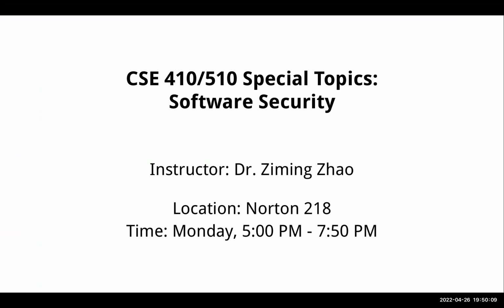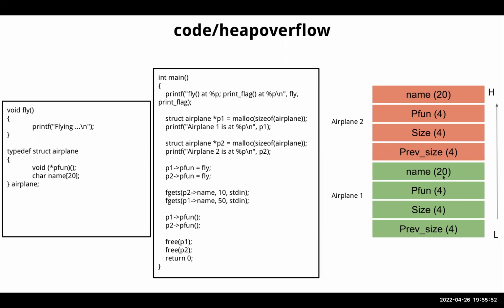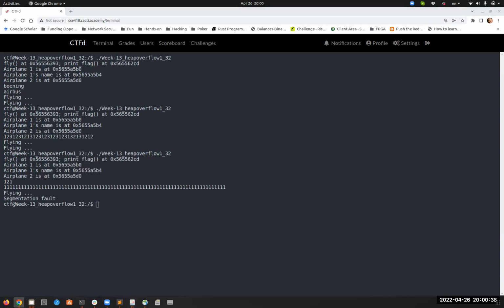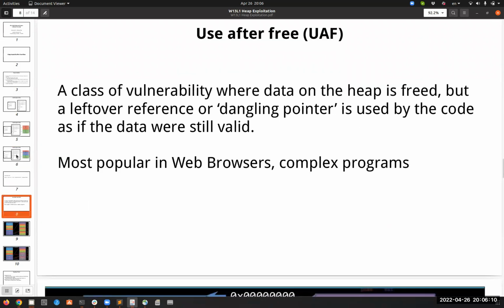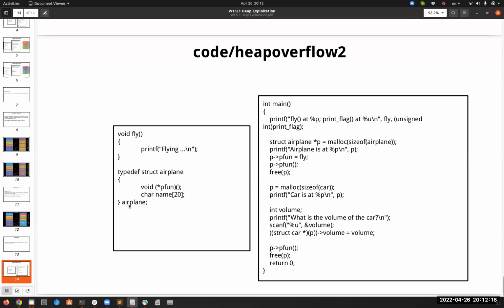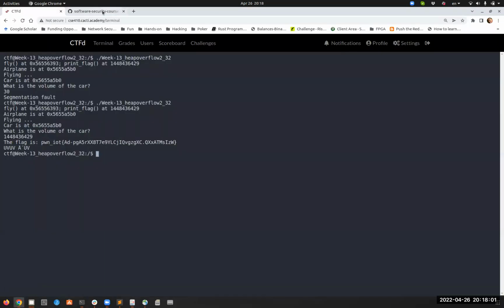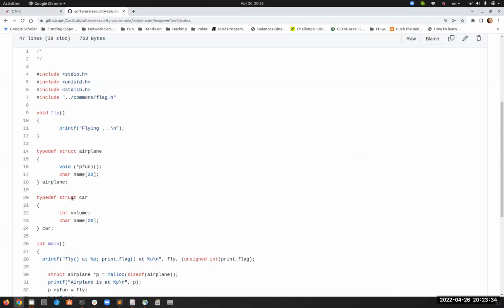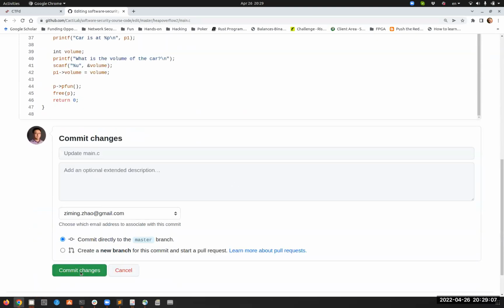W13L1 Heap Exploitation 2